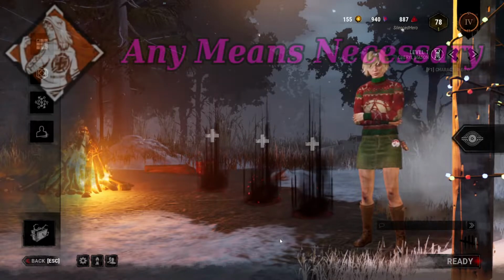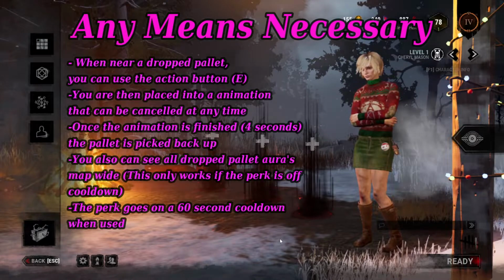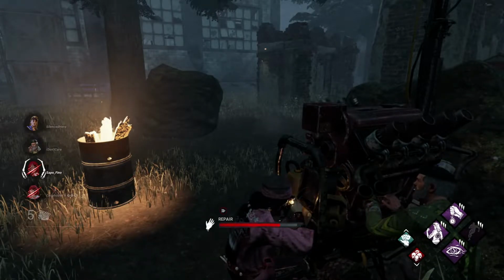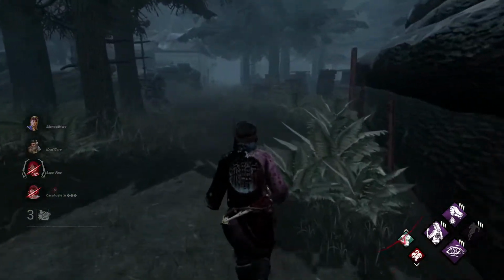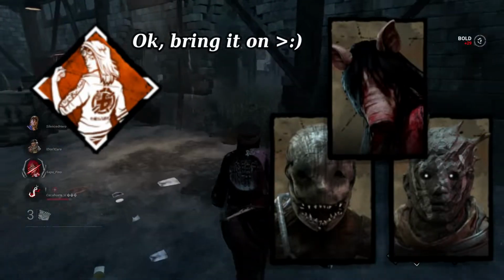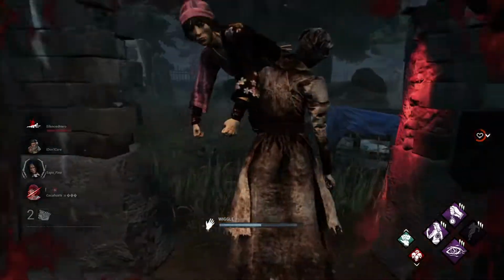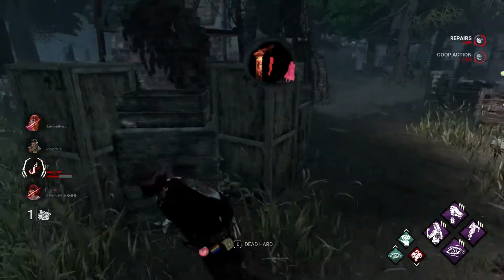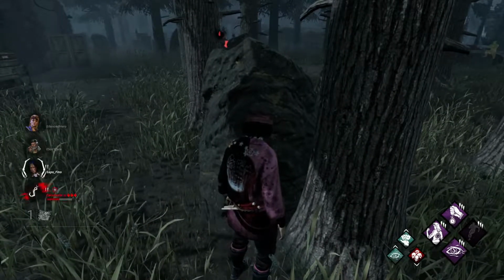Why No One Uses Any Means Necessary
I am back everybody, with a new "Why No One Uses" video. I hope to upload once a week once again now that the holidays are up, and schools are closed. Also trying some new things on the videos. Hope you enjoy it.